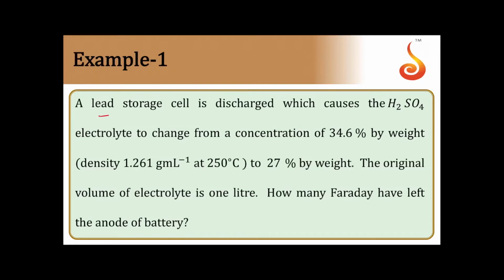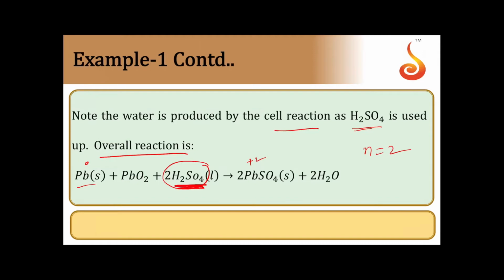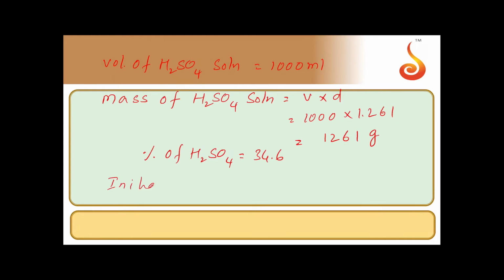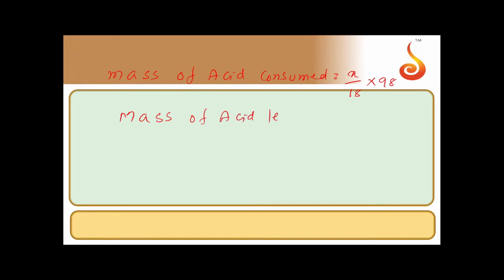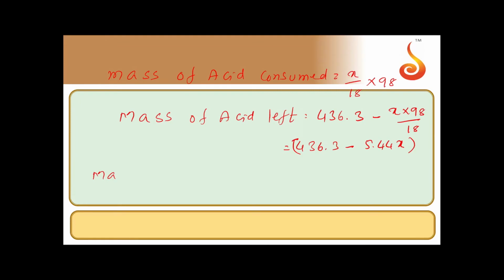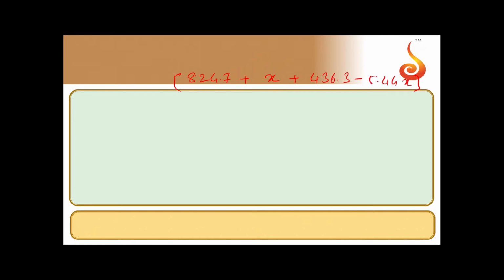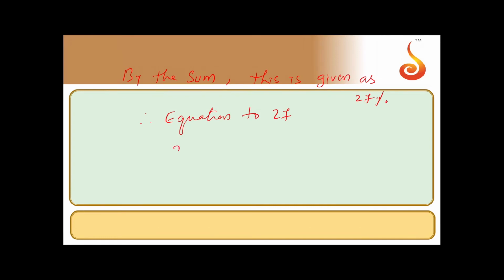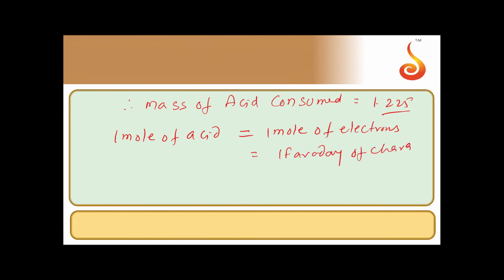PU 2 | JEE S2 | Physics | Electrochemistry | Lecture 05 | Slide 11 | Lead Storage Cell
Welcome to Concept Videos for JEE! This slide will explain Electrochemistry. We will focus on Lead Storage Cell. We are sure you will have an effective learning experience.